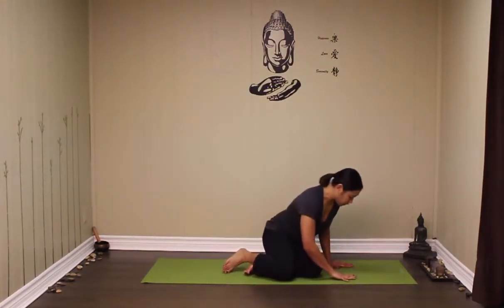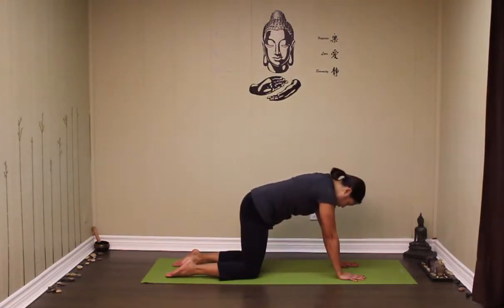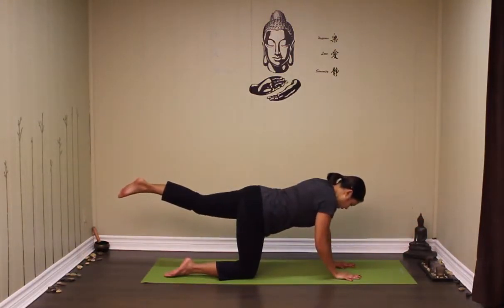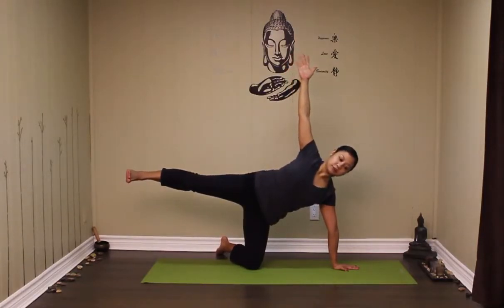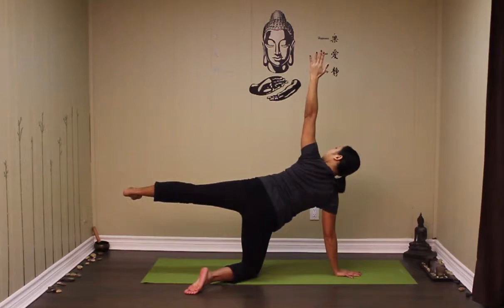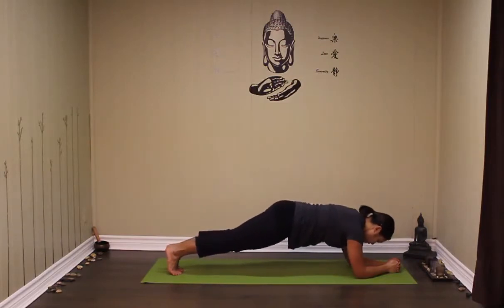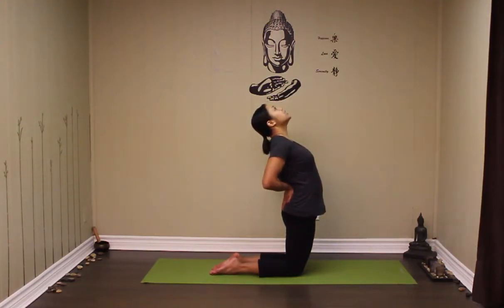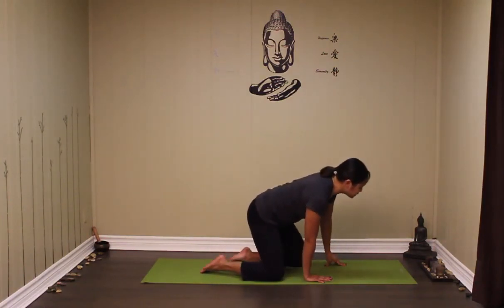Day 15 - Kneeling - Amor Healthy Lifestyle's 21-Day Yoga Challenge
Welcome to Day 15 of Amor Healthy Lifestyle's 21-day Yoga Challenge.
Kneeling - Cat/Cow, Balancing Table, Plank, Camel and Child's Pose
For more information on classes, workshops and Yoga visit our
Namaste.